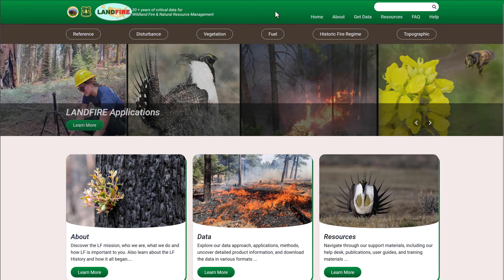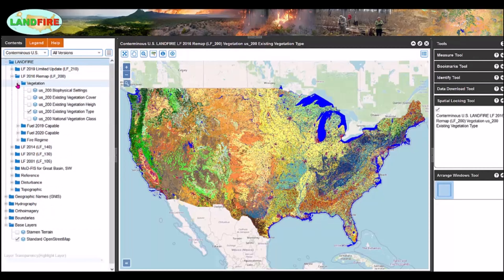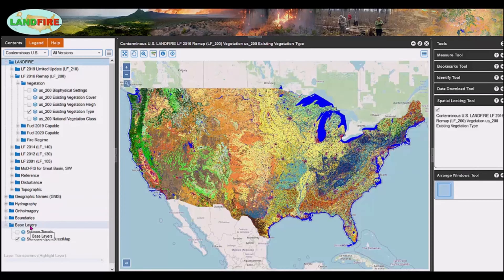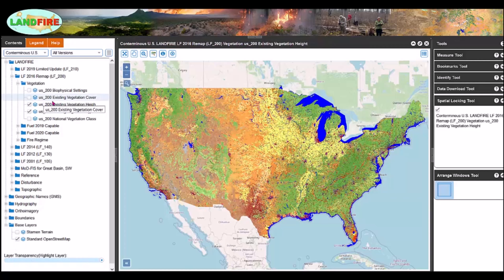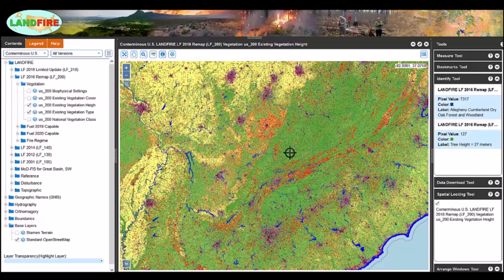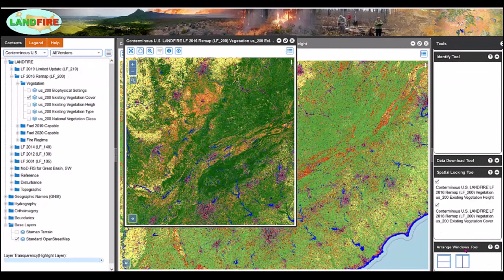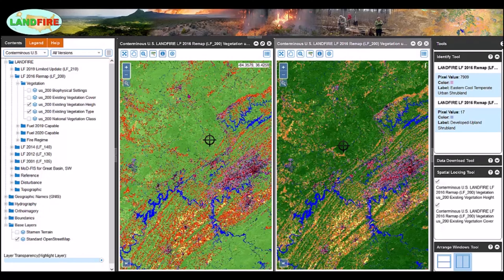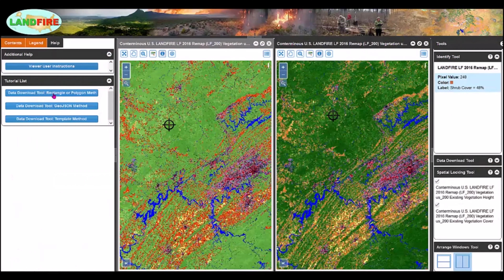How to use LANDFIRE's Map Viewer: Intro Tutorial (Part 1)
First in a series of LANDFIRE's Map Viewer / Accessing Data Tutorials: LANDFIRE released a new map viewer in 2022. Learn how to view, select, find LANDFIRE data here.

0:00 - Intro
0:44 - Get data
1:50 - Explore data
3:36 - Data view options
4:33 - Identify tool features
5:05 - Integrate WMS (web map system) layer